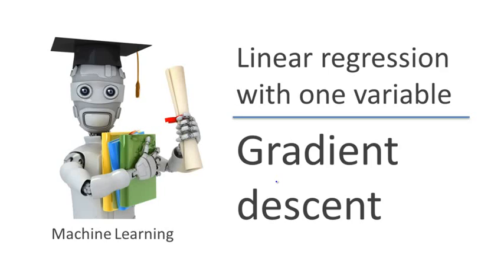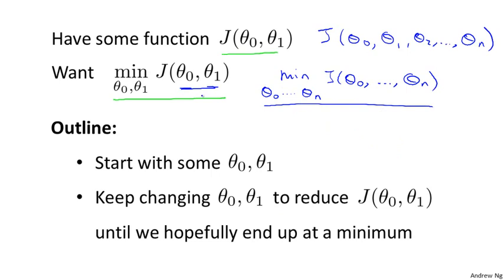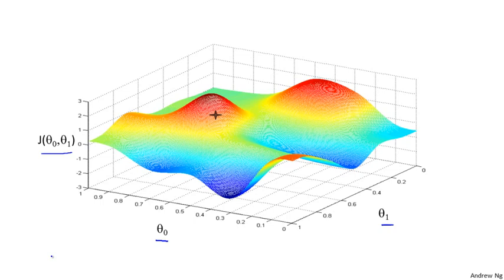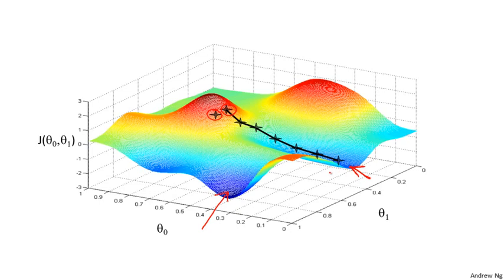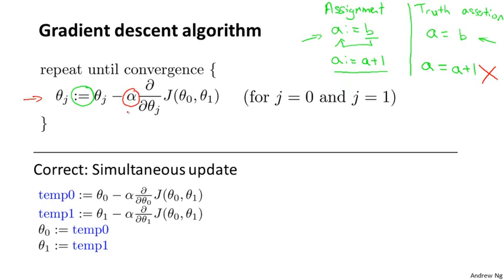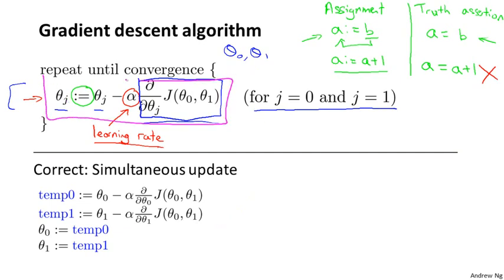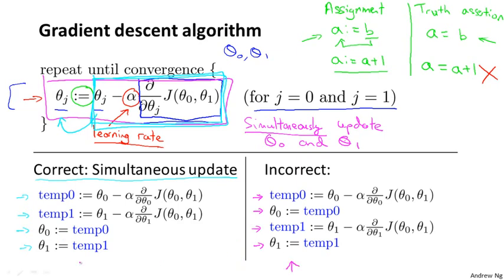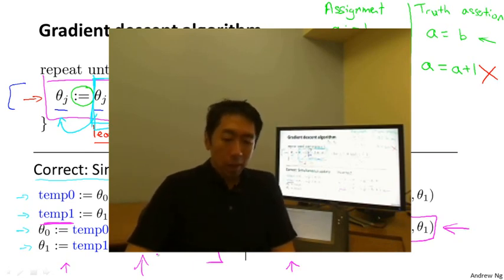مادة تعلم الآلة موضوع Gradient descent د عظيمي قسم أنظمة شبكات (B.C) محاضرة الثاني